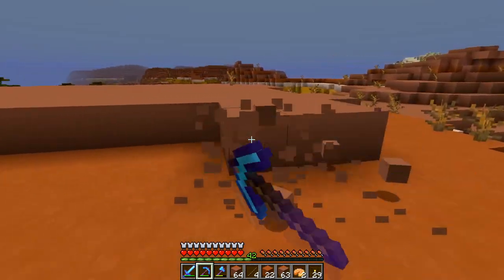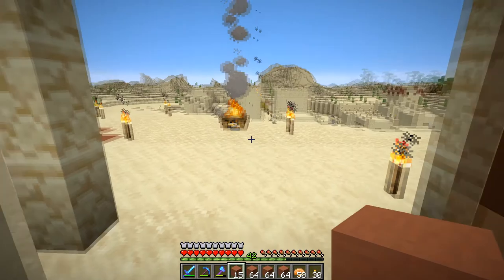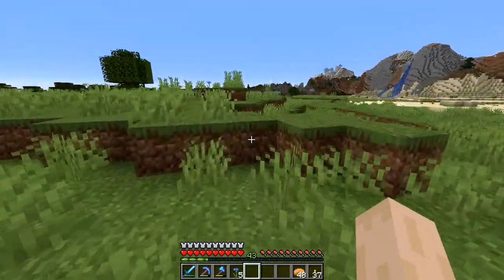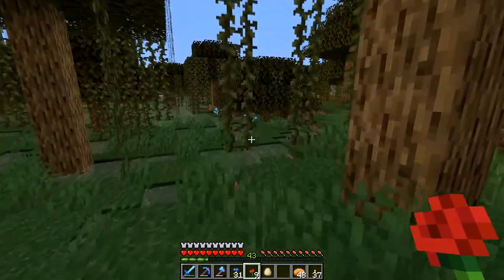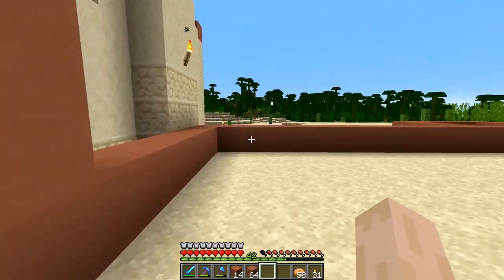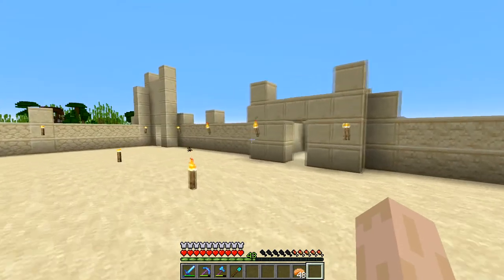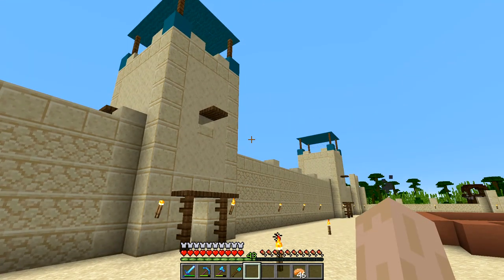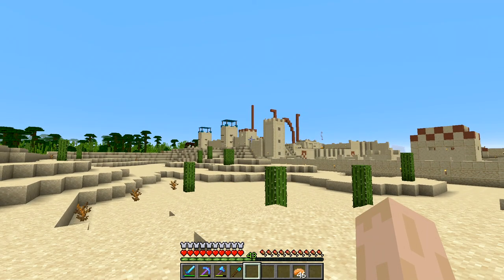Palace Planning : Minecraft 1.14 LP Ep.4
1.14 Lets play Series: Episode 4
After some exciting events in my life I'm back working on my lets play World. Today we start planning out the Palace to go above the village and start working on the walls.

Thanks for coming along on this gaming journey with me.

Like, Sub, Bell,  Thxs